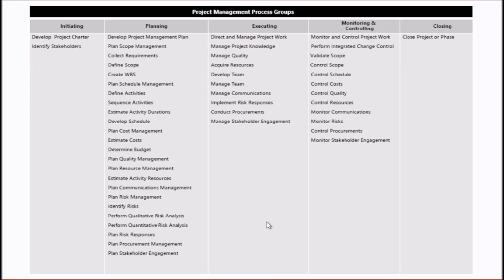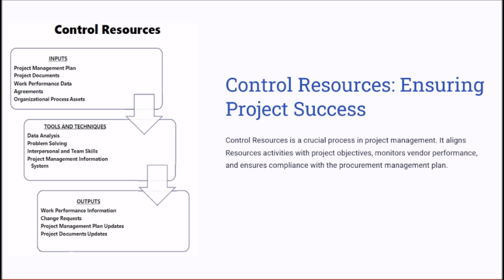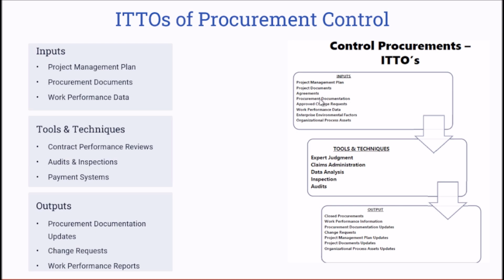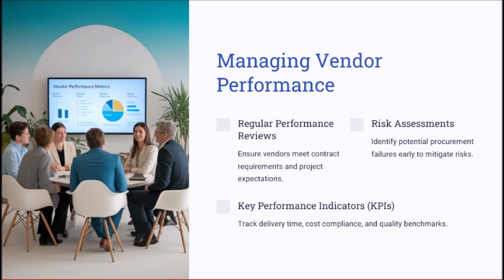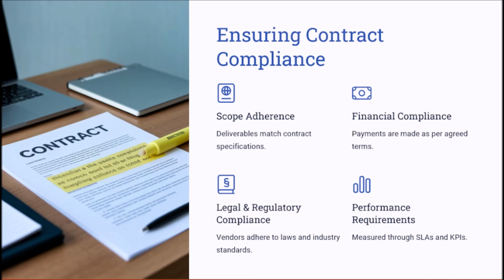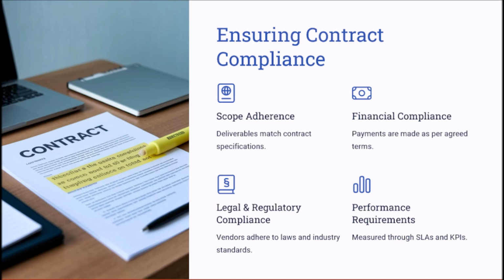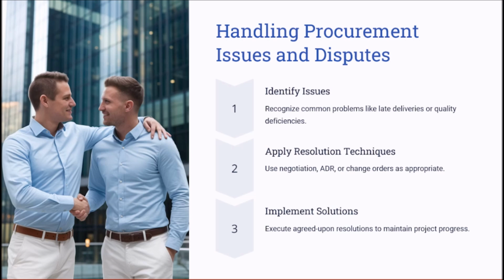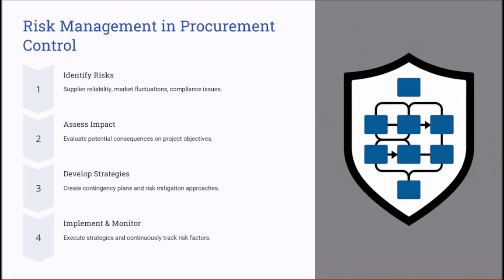📋189- Control Procurements Process | Monitoring and Controlling | PMP Exam Prep | 2025 | P1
🔍 Master Procurement Oversight for Project Success
In this video, we’ll break down the Control Procurements Process — a crucial activity within the Monitoring and Controlling Process Group. You’ll learn to monitor vendor performance, ensure contract compliance, and mitigate procurement risks to keep your projects on track.

📝 What You’ll Learn:
✅ Introduction to Control Procurements: Understand how procurement control aligns with project objectives and ensures vendor accountability.
✅ ITTOs of Procurement Control: Dive into inputs like procurement documents, techniques like contract performance reviews, and outputs like work performance reports.
✅ Managing Vendor Performance: Track KPIs such as delivery time, cost adherence, and quality benchmarks to ensure vendor alignment.
✅ Ensuring Contract Compliance: Learn methods for scope adherence, financial compliance, and performance tracking through regular audits.
✅ Handling Procurement Issues and Disputes: Resolve delays, quality issues, and payment disputes with negotiation, ADR, and change orders.
✅ Risk Management in Procurement Control: Identify procurement risks and apply mitigation strategies like vendor contingency plans and fixed-price contracts.
✅ Audits and Performance Reviews in Procurement: Conduct regular audits to ensure contract compliance and vendor accountability.
✅ Tools and Techniques for Procurement Monitoring: Leverage procurement dashboards, contract management software, and supplier scorecards for efficient monitoring.
✅ Case Study – Effective Procurement Control in Construction: Learn how vendor performance tracking helped a construction project improve delivery compliance.
✅ Key Takeaways: Reinforce procurement control practices that prevent disruptions, improve vendor performance, and ensure project success.

• PMP aspirants mastering the Monitoring and Controlling Process Group.
• Project managers seeking better control over procurement processes.
• Teams working with external vendors and managing procurement risks.

📈 Boost Your PMP Exam Prep with More Lessons:
Explore the full PMP series for in-depth guidance across all process groups and knowledge areas!

💬 Let’s Connect!